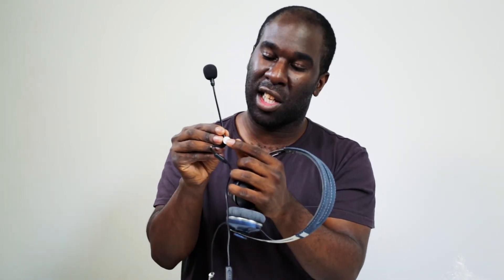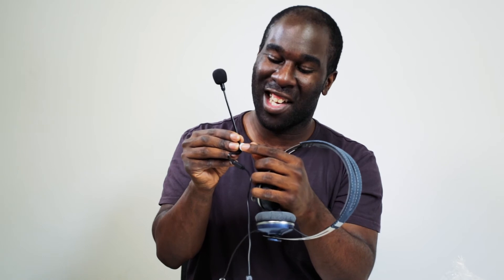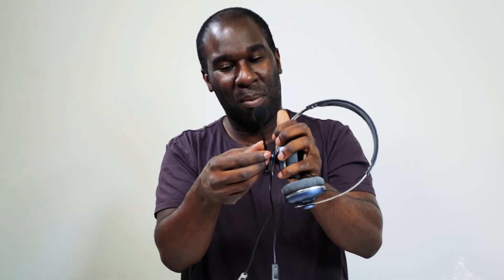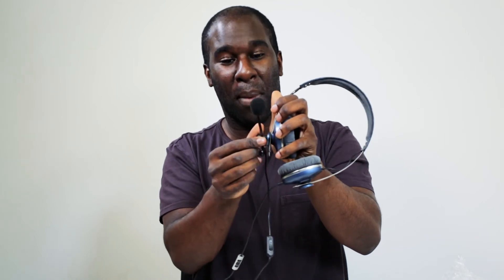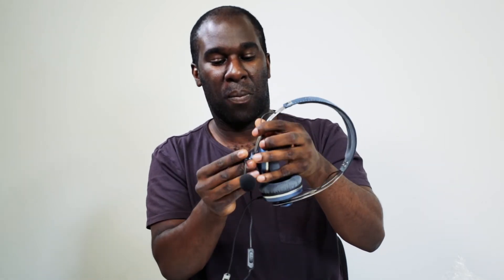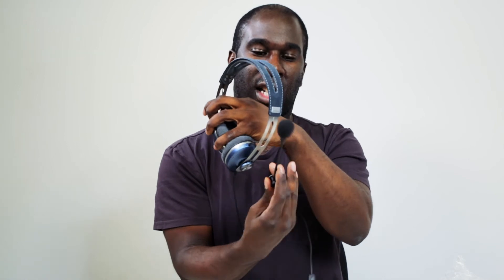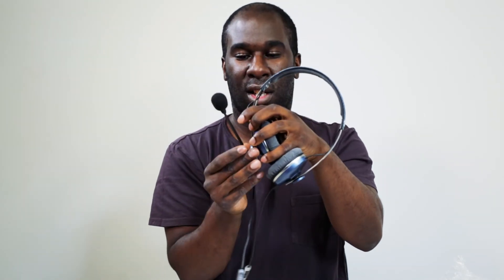Antlion ModMic Business Review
Antlion ModMic Business Review . We are taking a look at the new Antlion ModMic Business. We get hands on with not yet released product. See what we think above. 📹

Antlion Audio ModMic 5 Review and Test

⭐Prime Student 6-month trial offer:⭐

Unlimited One-Day Delivery on millions of items
Streaming of thousands of movies and TV shows with Prime Video
Over 2 million songs on Prime Music